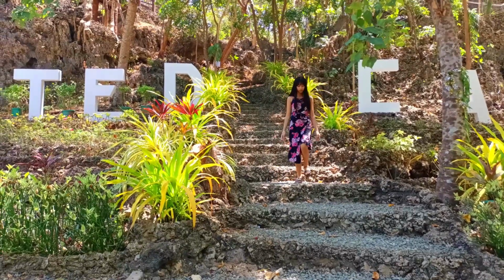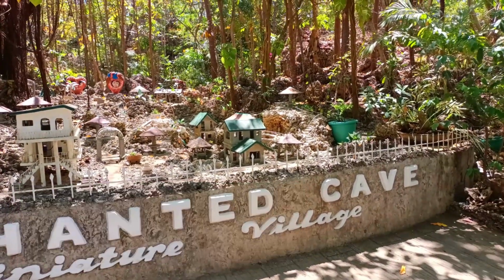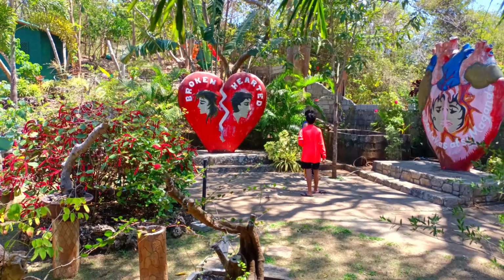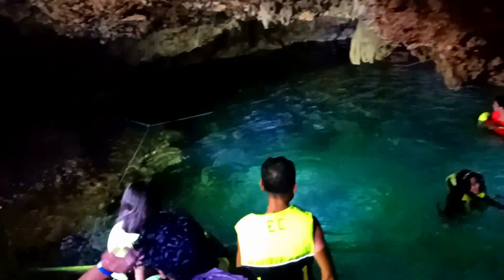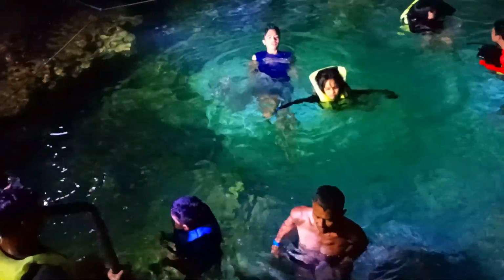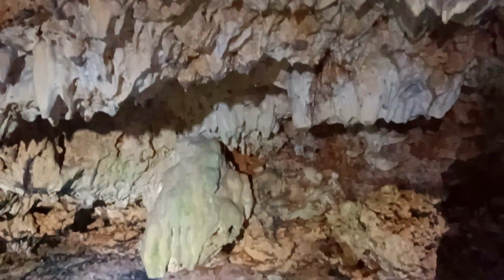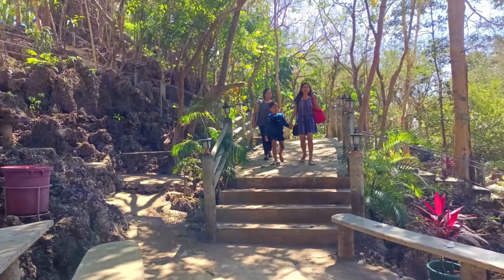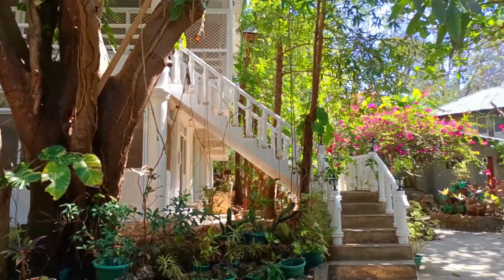Enchanted Cave | Bolinao | Pangasinan | Rates | Opening | Guides | Must See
Enchanted Cave is one of the must-visit attractions in Bolinao, Pangasinan. It is one of the top tourist attractions in town. The name itself portrays its mystical beauty. The entire place is really enchanted since it is like a huge coral reef that emerged from underwater. Local people and tour guides believe that millions of years ago Bolinao was under the sea due to the discovery of coral rocks (limestones) and fossilized giant clams around the area. And there are old rock formations everywhere that look like coral rocks found under the sea.

Music | "Real Feel" by LiQWYD